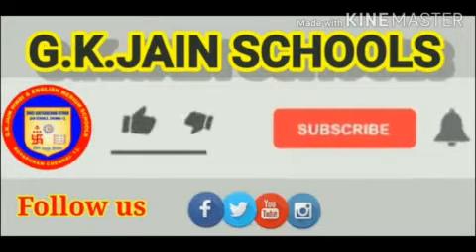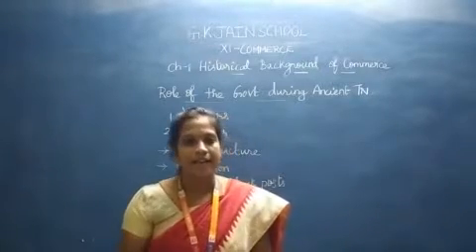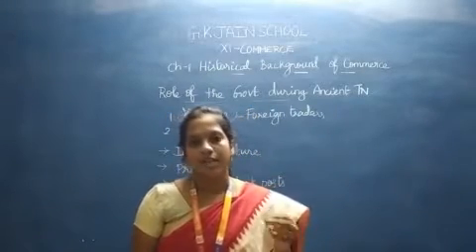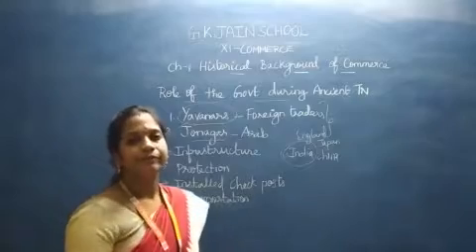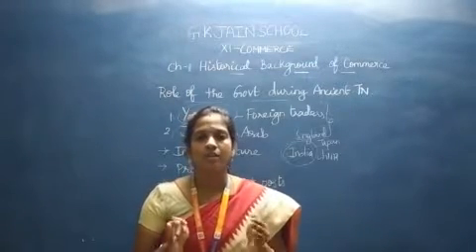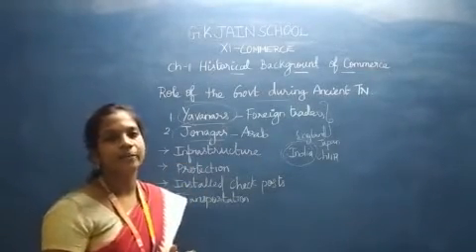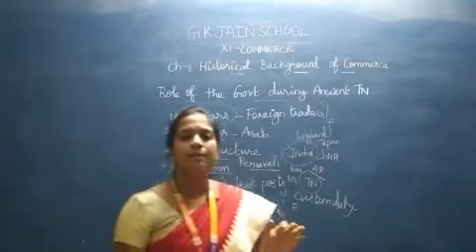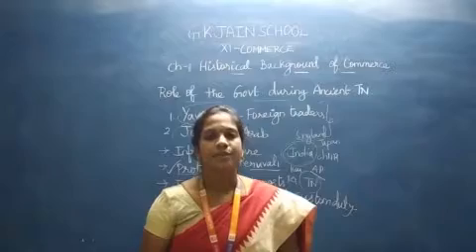Historical background of commerce in the sub continent part3 - XI Commerce chapter3 by Mrs.Sangeetha